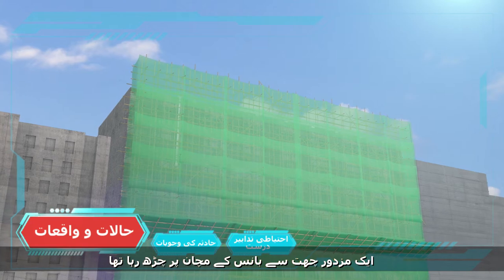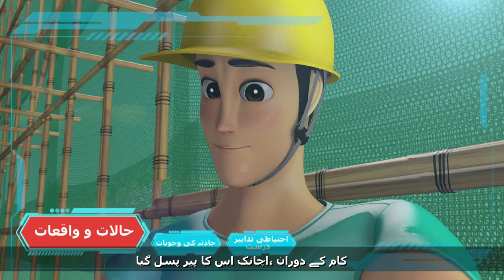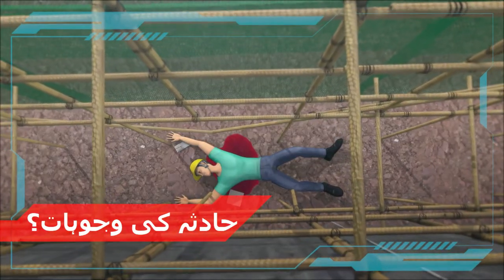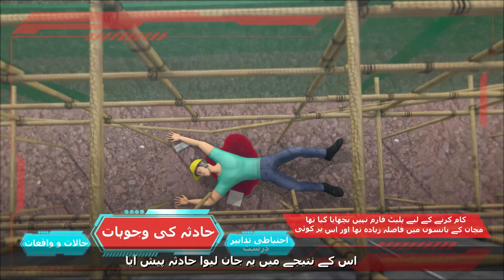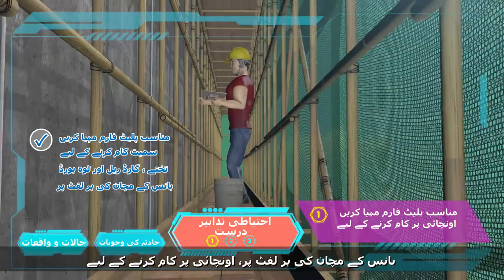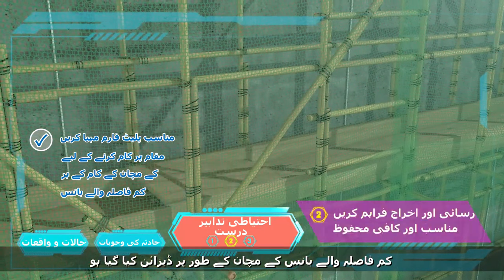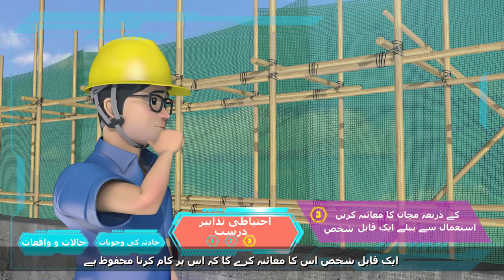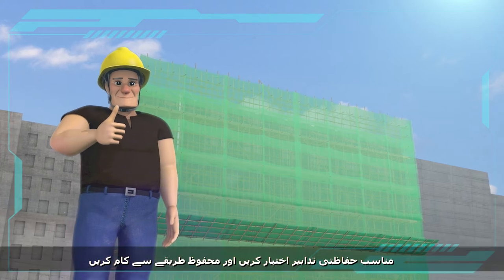Work Safety Alert – Fall from a Bamboo Scaffold (Urdu version)